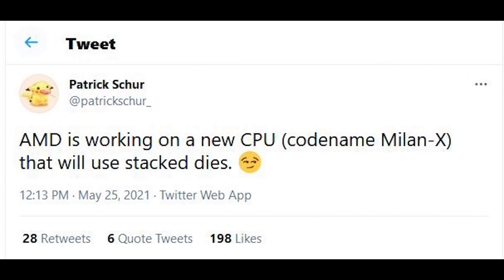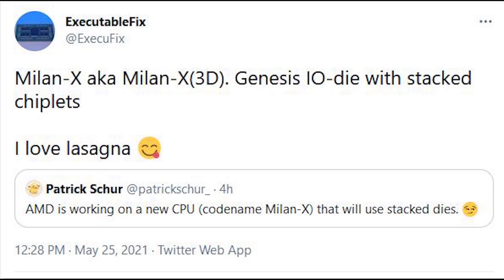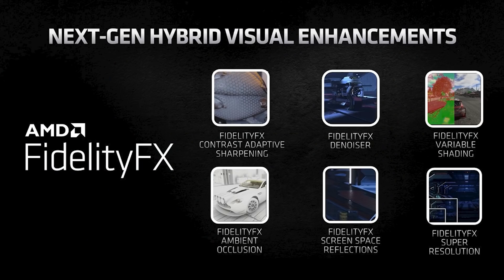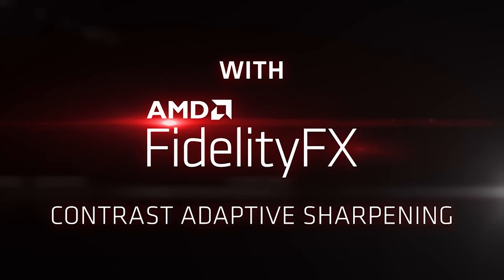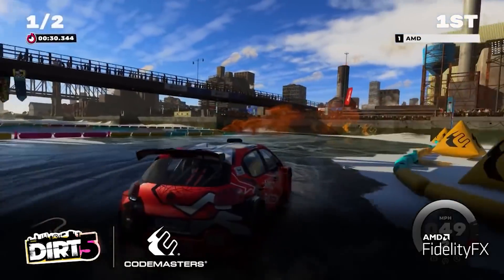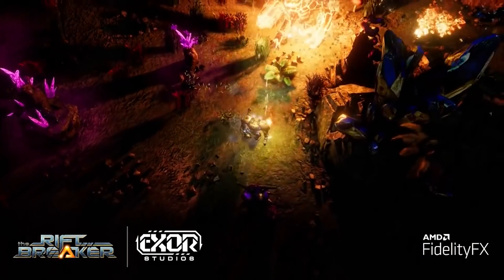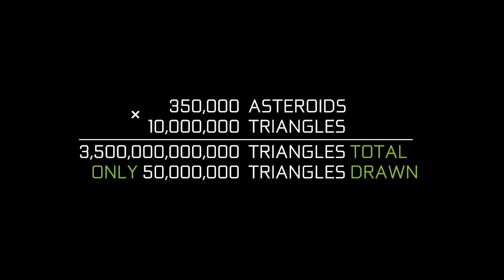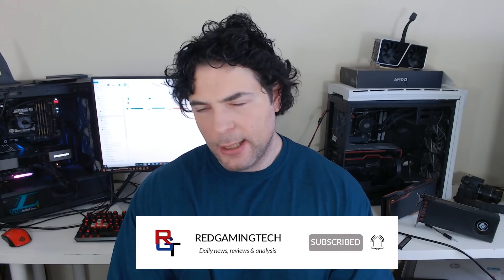AMD REDEFINES Zen CPUs With X3D STACKED Dies - Milan X | Mesh Shaders REVOLUTIONIZES Gaming Says Dev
Some very interesting new leaks for AMD CPUs has leaked today, with X3D stacked dies. This new packing technology for their Zen processors would be a hybrid design. According to leakers, the first product we will see launch with this will be Milan X. We go over all the leaked information for the Zen X3D stacked dies, including of course any known performance targets and what improvements we could see brought to the table by the new packaging technology for Zen processors.

While the X3D stacking technology that we will allegedly see in Milan X is initially planned for the data center, it still shows AMD's potential plans for the future of their Ryzen roadmap. Of course, the Zen 3 Ryzen 5000 processors currently use a chiplet based design, but AMD are continuing to be very aggressive in their push to stay dominant against Intel in gaming and workload performance. The new die stacking tech could be just one of the ways Zen will continue to be pushing the bleeding edge for data centre and desktop CPUs.

We also have an update for FidelityFX Super Resolution / FSR, and some very interesting comments from a developer on the importance of mesh shaders. We have discussed mesh shading multiple times on this channel, and they are poised to be a truly revolutionary piece of technology that could change gaming forever on both PC and Xbox.

0:00 Start
0:10 Zen X3D stacked dies
7:14 FSR
9:06 Mesh shaders